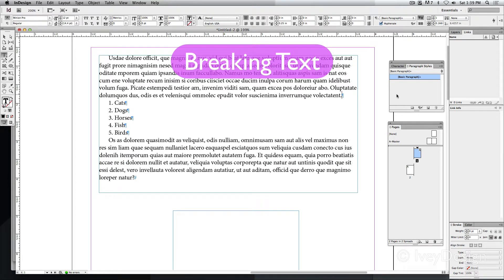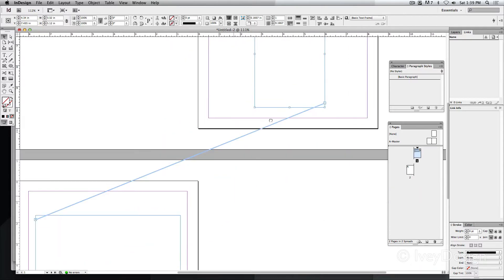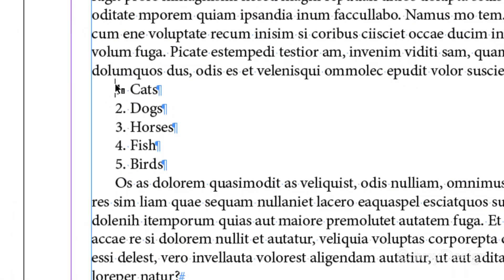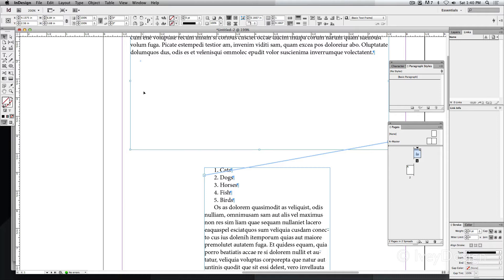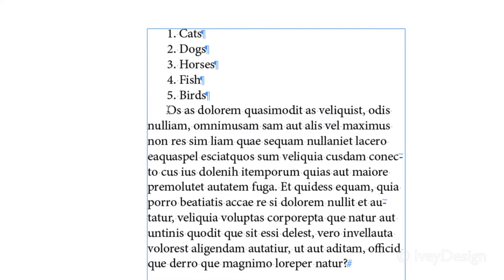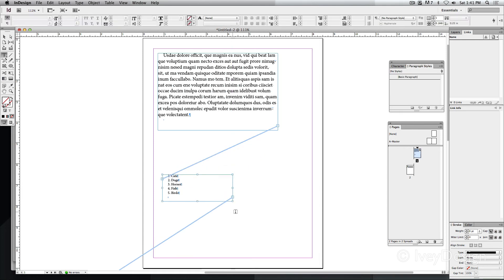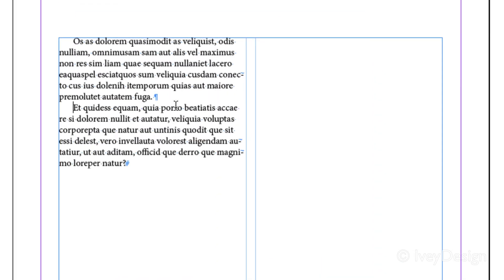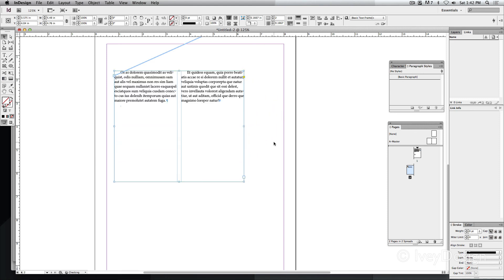InDesign Tutorial: Breaking Text